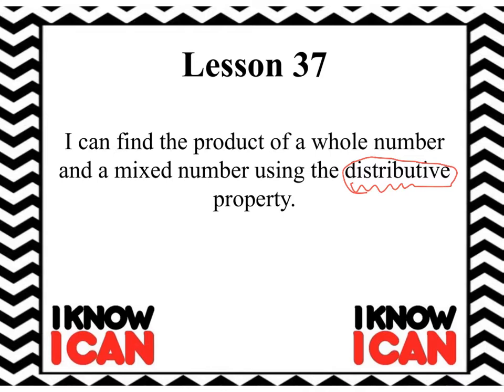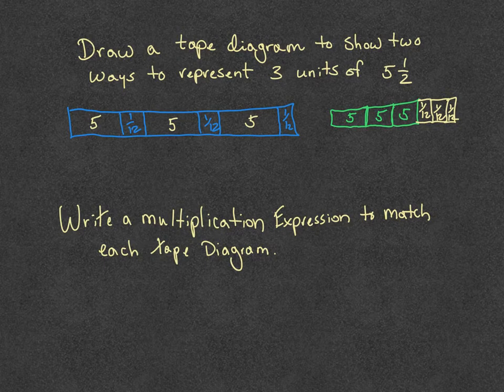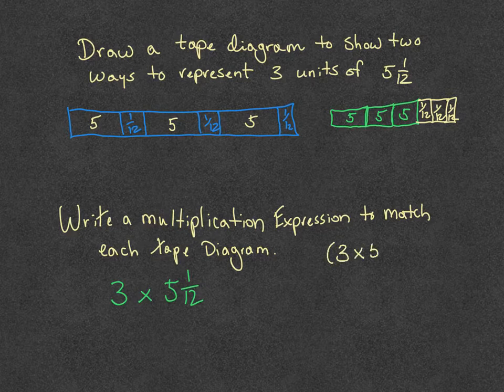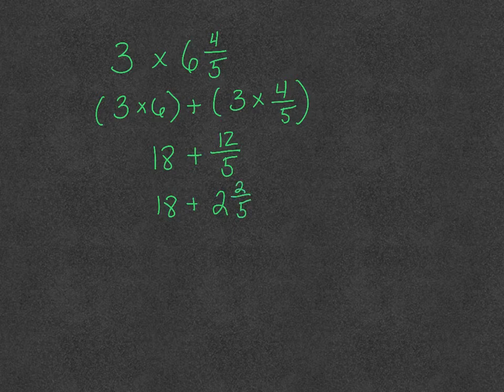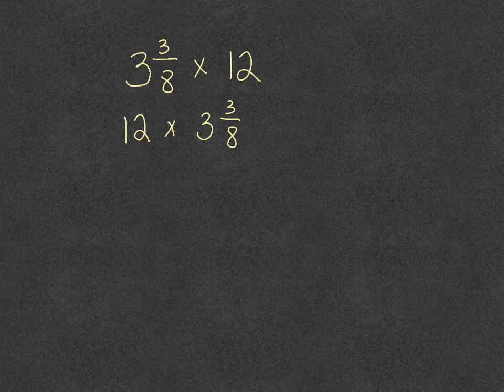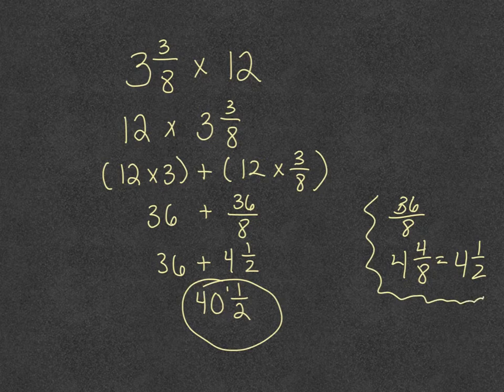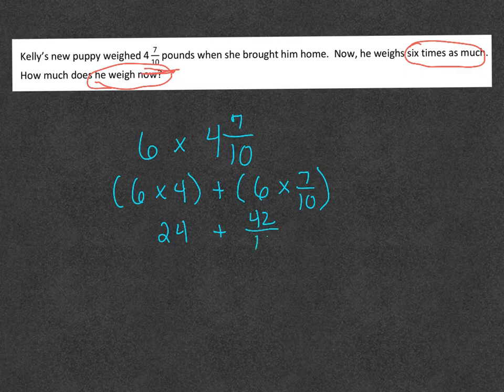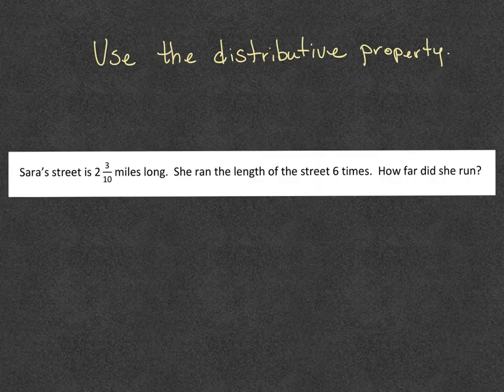Module 5 Lesson 37